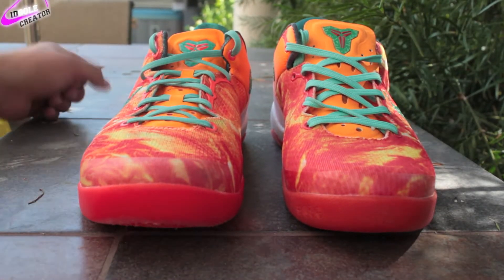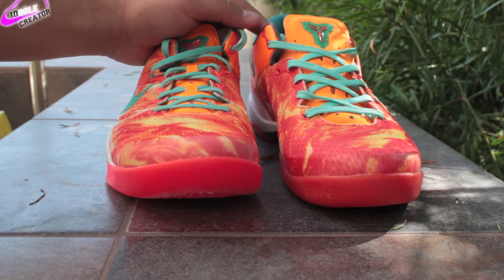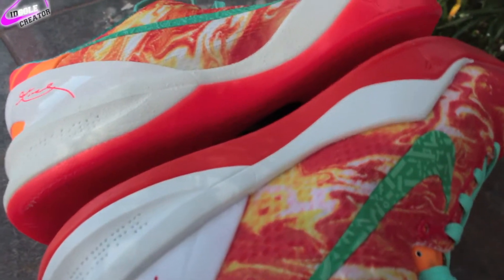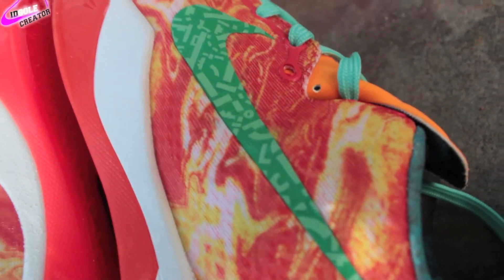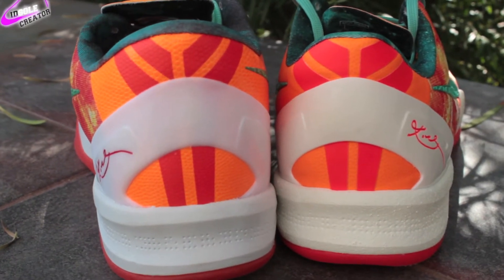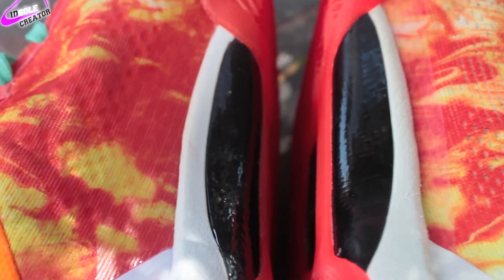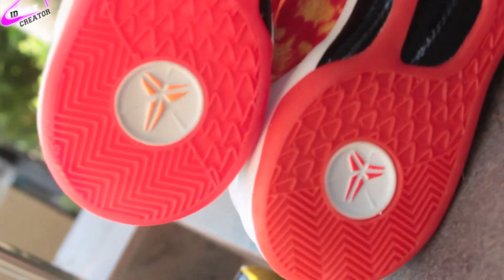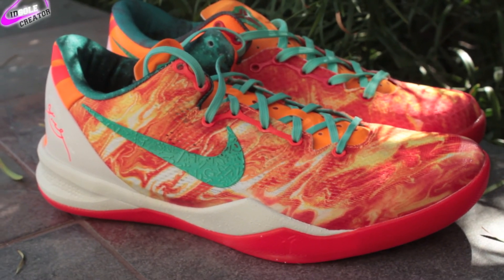Nike Kobe 8 All Star Area Authentic Replica Comparison